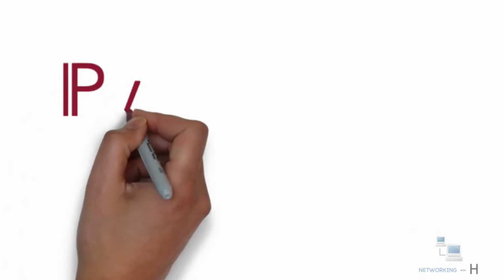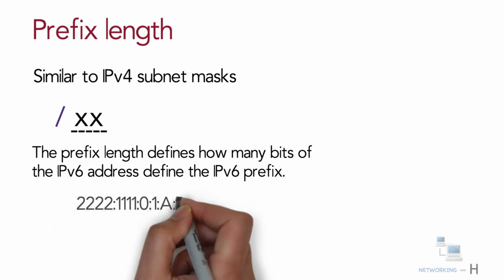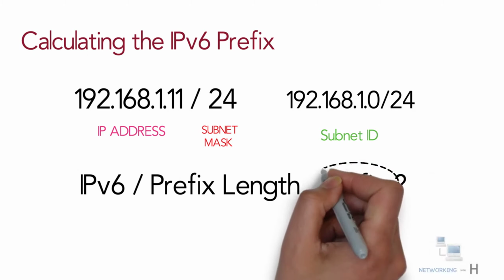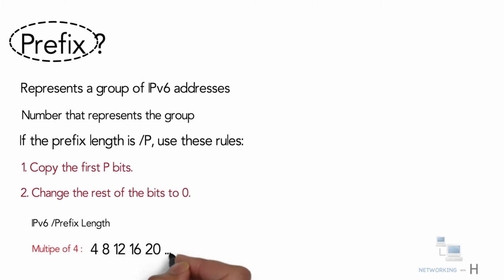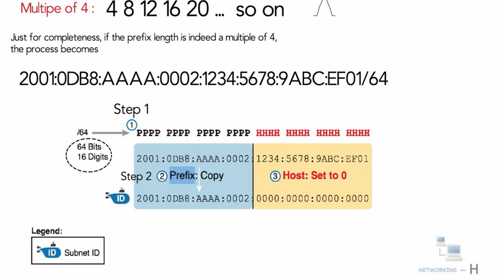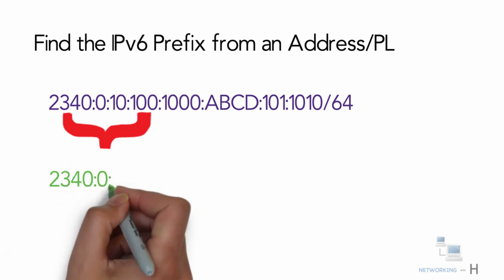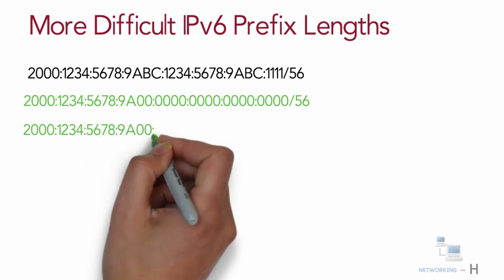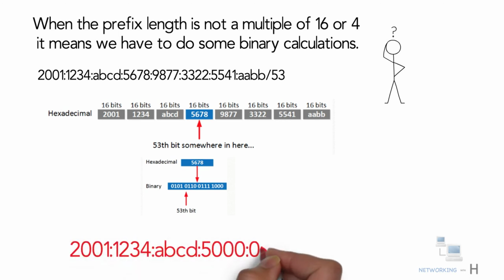1.19 IPv6 address prefix and subnetting explained | CCNA 200-301